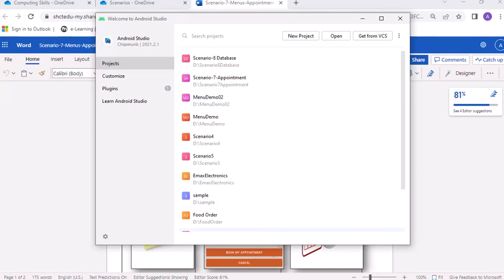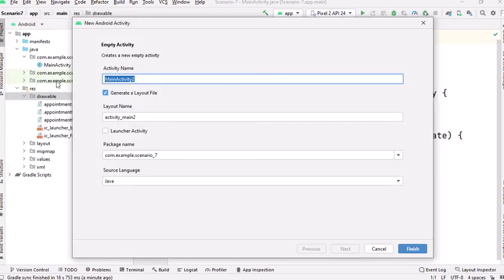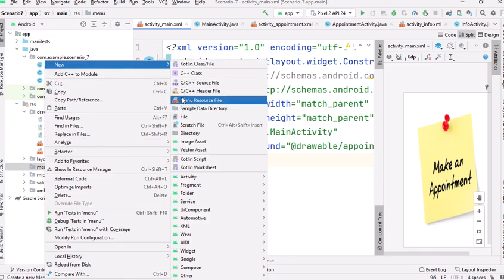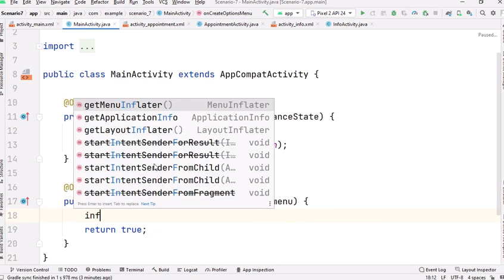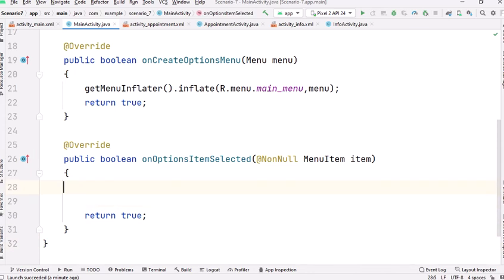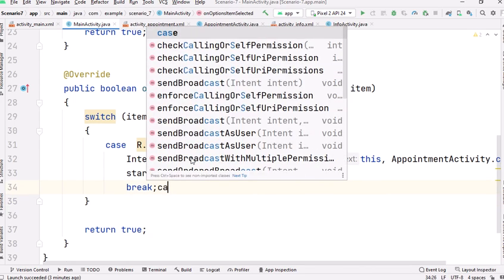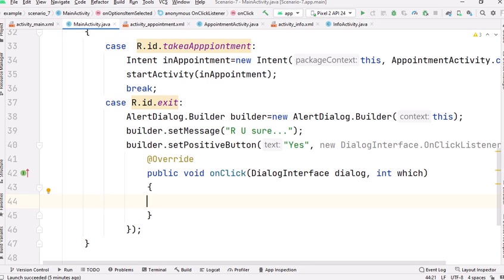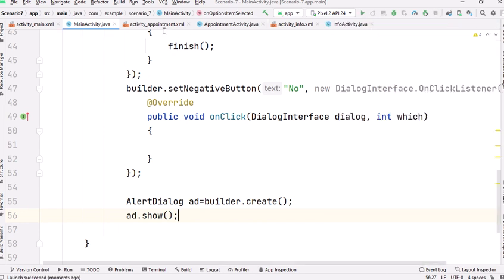Scenario 7 part 1-Menu+Passing values between activities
Part-1 of 3: This video is for begginers in Android application development. In this video I am demonstrating menus and passing values between activities using Intent.